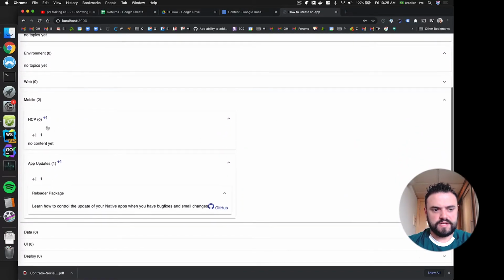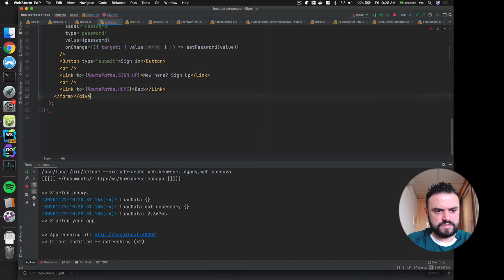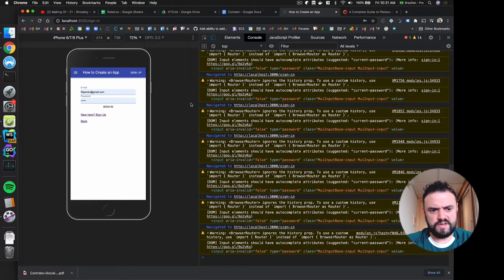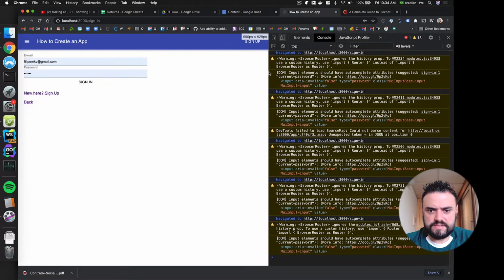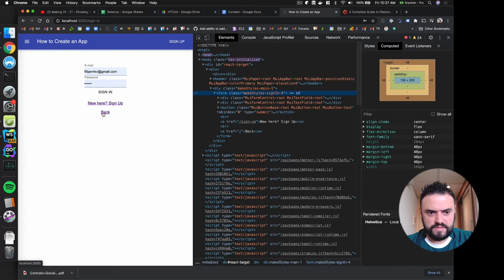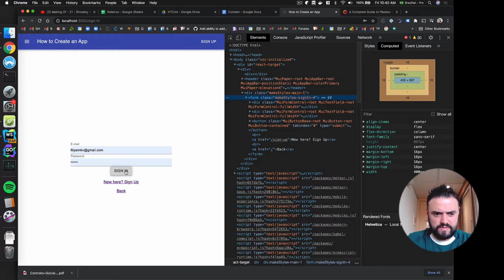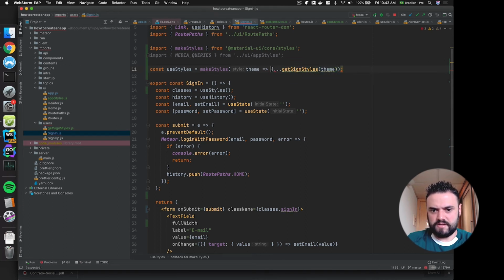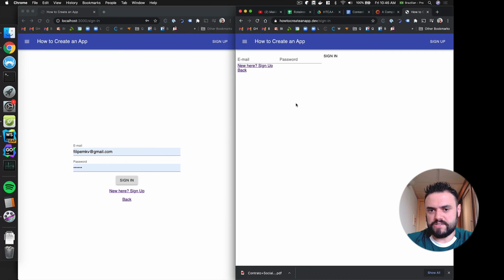CSS Flexbox to polish the sign in and sign up pages - Making of - 22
"In this video we've used Flexbox to improve our Sign In and Sign Up pages.

You can learn more about Flexbox in this amazing course by WesBos and also check all the details in this guide from css-tricks

I also mentioned my Portuguese channel where I'm developing an app for Content creators, if you understand Portuguese check it out